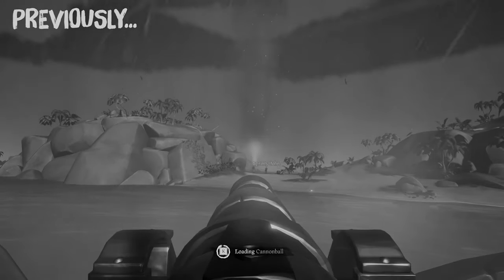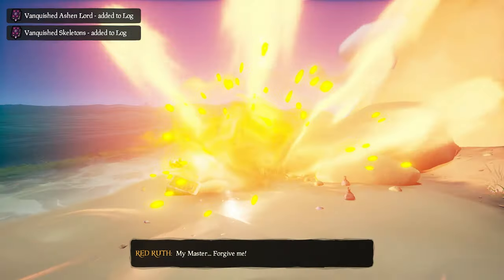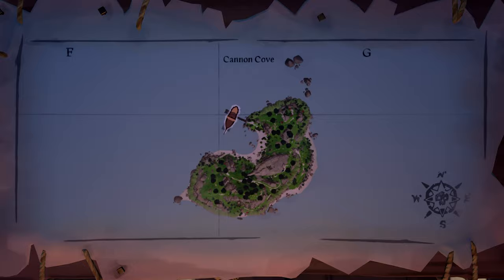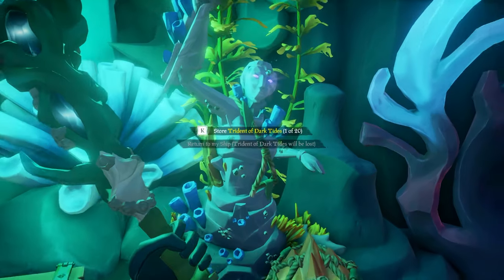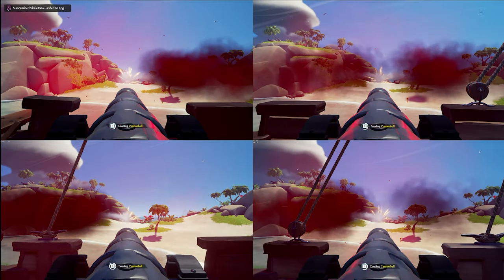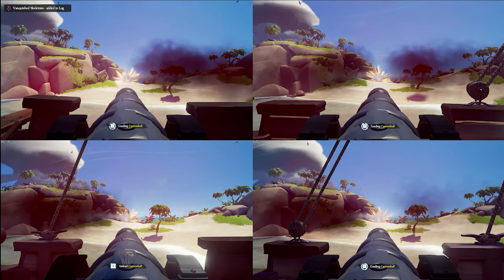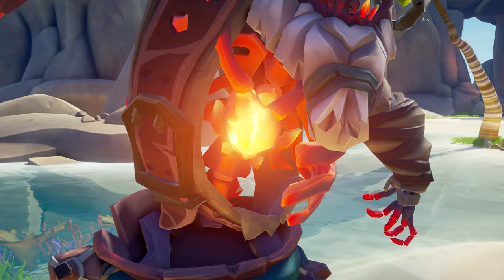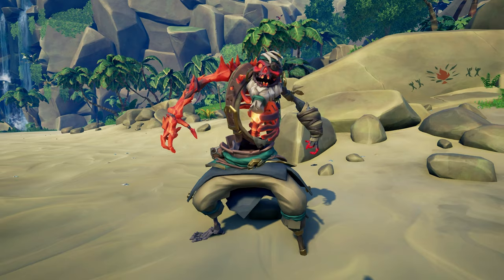How to Complete Ashen Winds FAST & WORLD RECORD!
Sea of Thieves Ashen Winds FAST & WORLD RECORD!

Credits:
Sentanel16
Dav0r
SumoCrafts
Swizy

World Record Crew
YooKay
Dav0r
SumoCrafts
Swizy